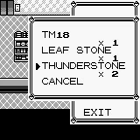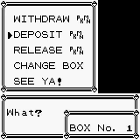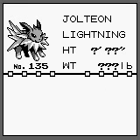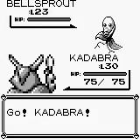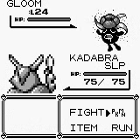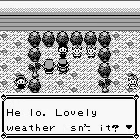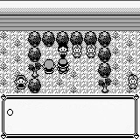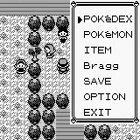Let's Play Pokémon Red #16 Erika Down for the Count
Well it is time to take on yet another Gym Leader. This one is named Erika and she likes to use grass types. So if you have a fire type or a Kadabra at high levels like 25-31 then you should be fine. Also I show of the power of the Elemental Stones